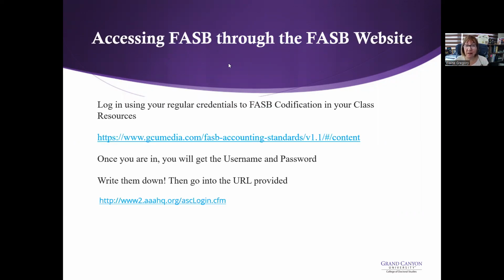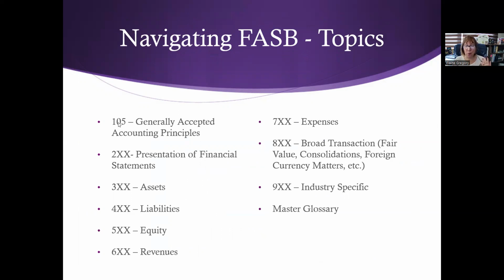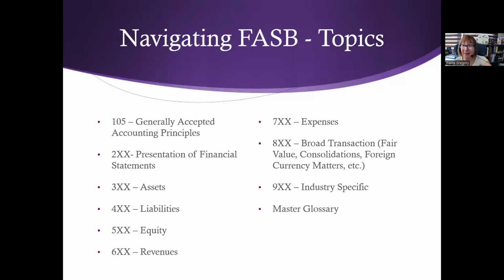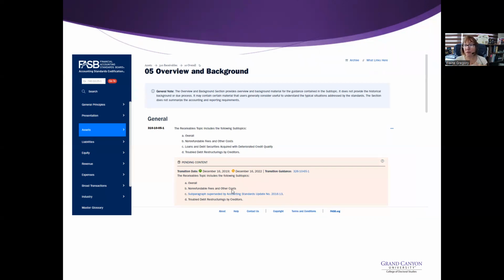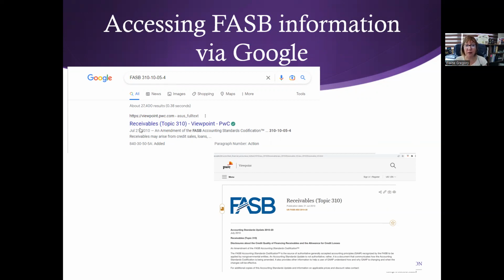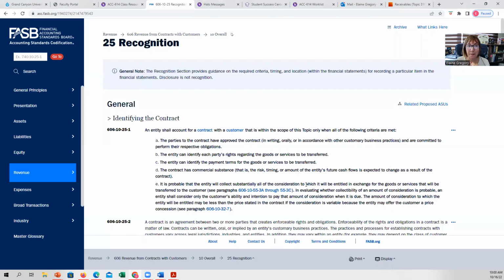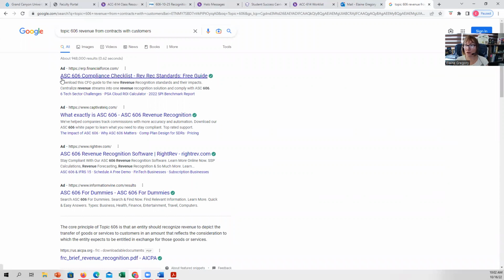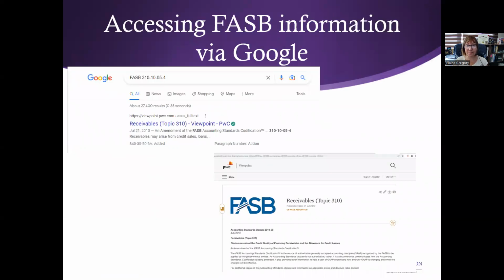ACC 614 Using FASB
How to access research in accounting through both FASB website and Google.